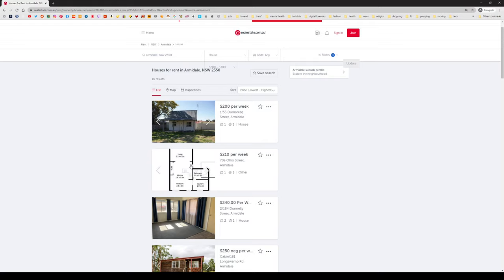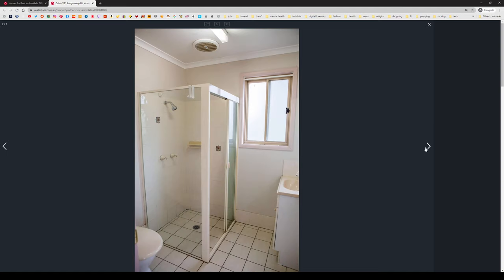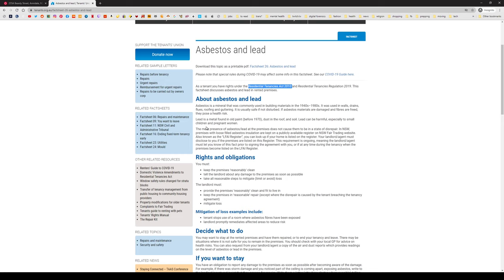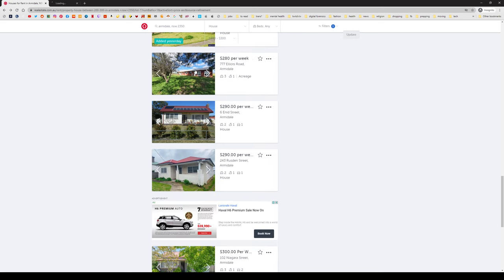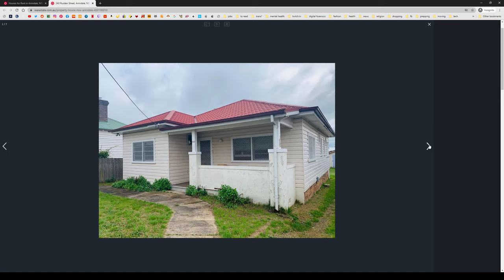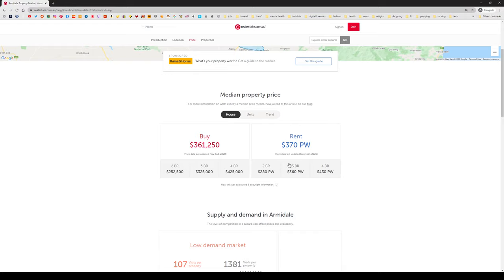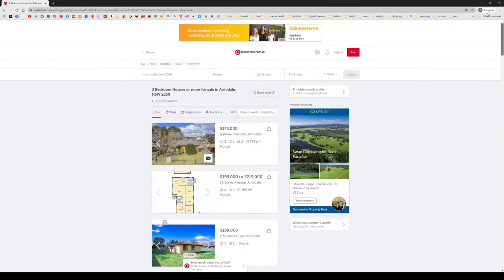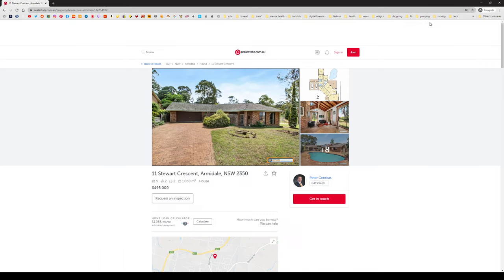looking at houses in Armidale, to rent and buy